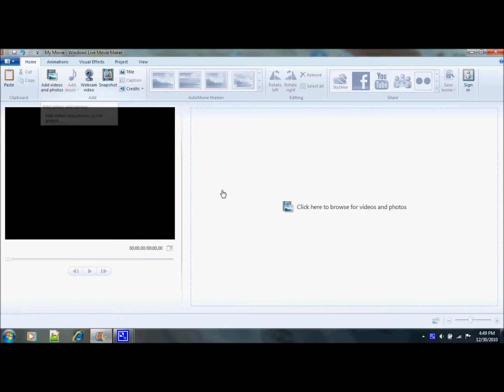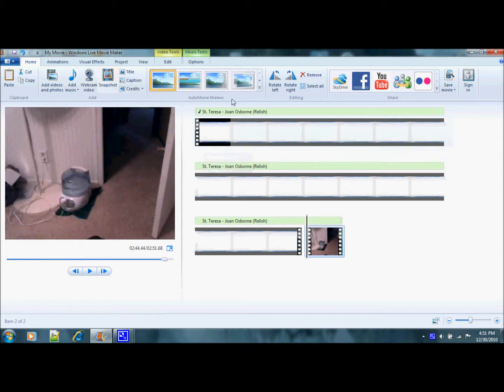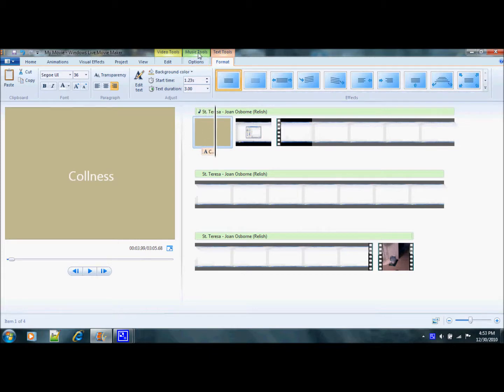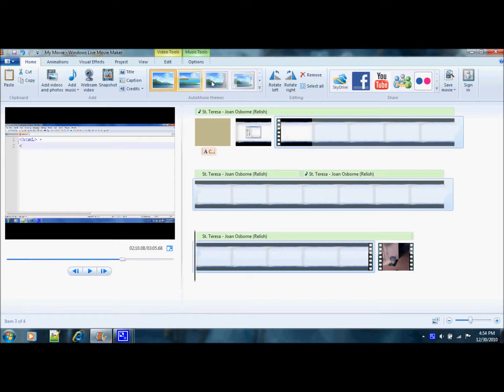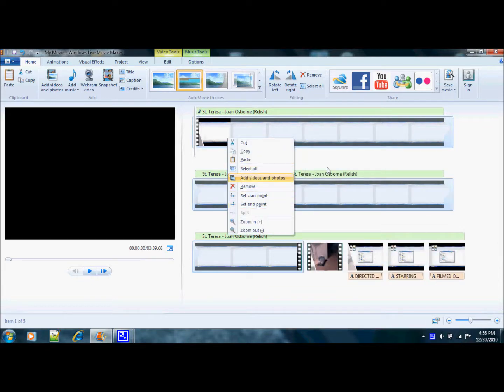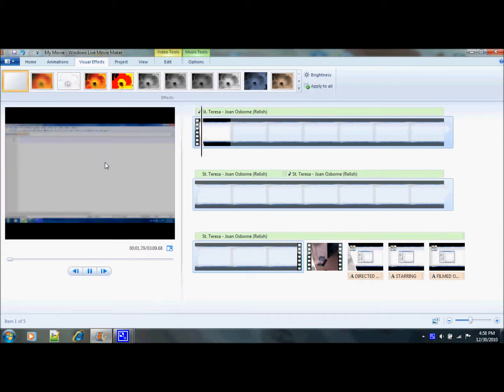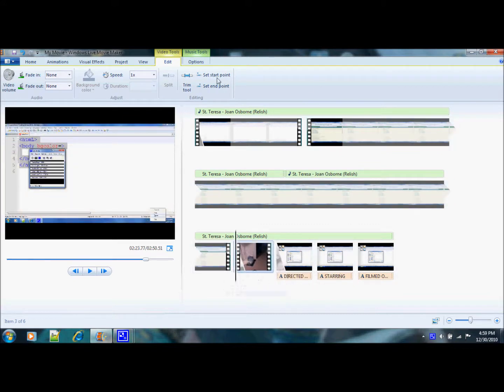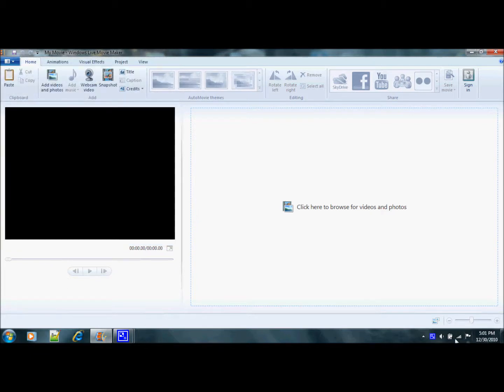How to operate Windows Live Movie Maker 2011. ( in HD )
This tutorial shows almost every button and what it means and what it does or can do. While doing so as fast as possible.